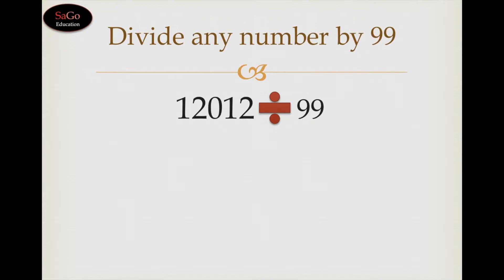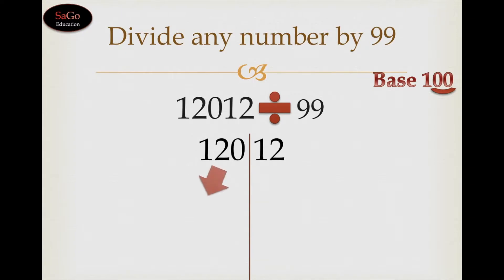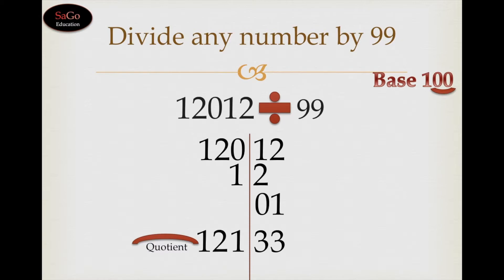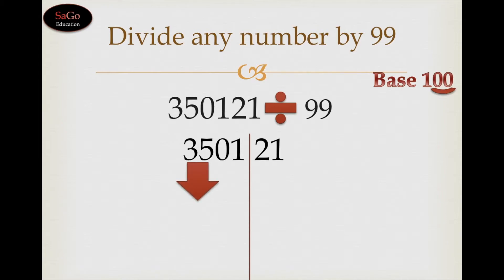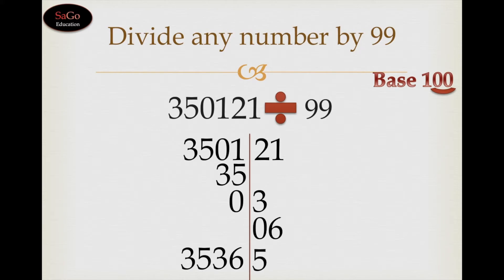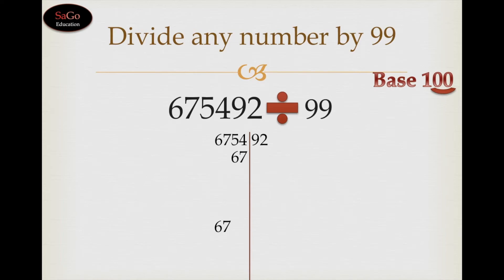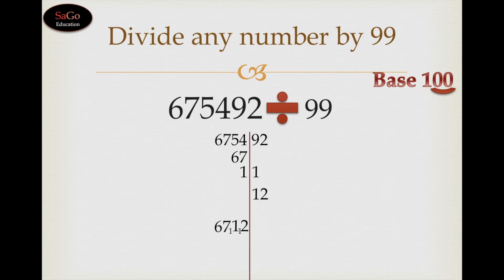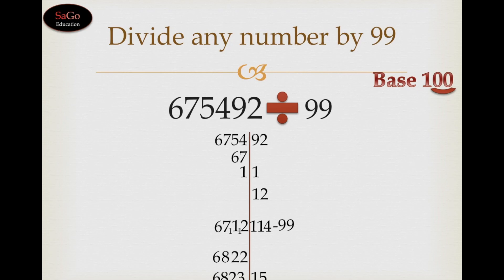Divide any number by 99 using Vedic Maths shortcut trick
This video shows the division by 99 using vedic maths shortcut tricks that helps you solving division sums very quickly.